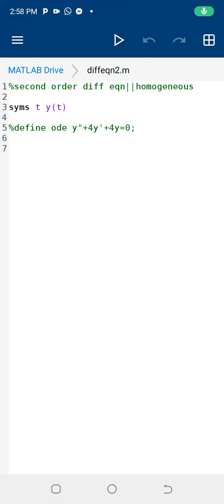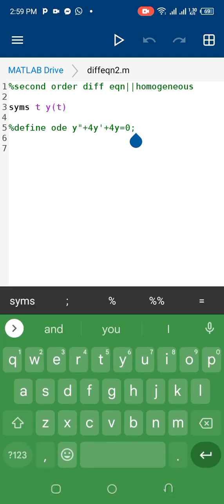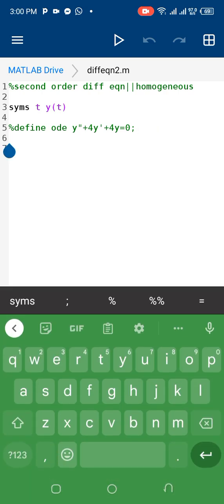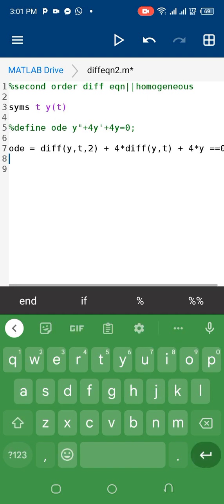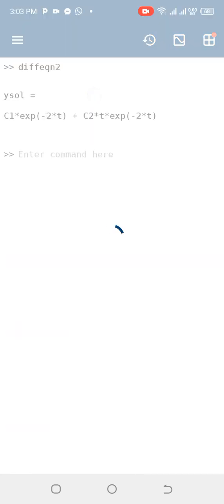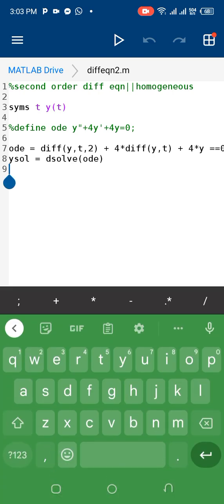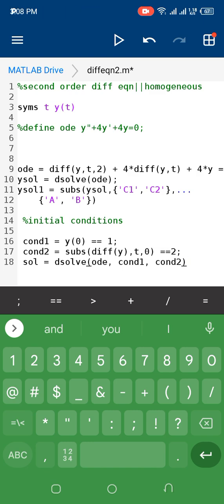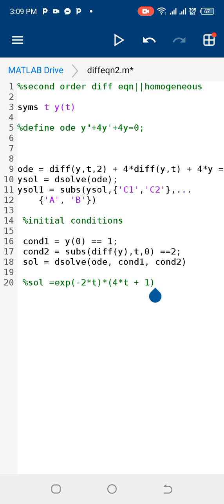Solving differential equations in Matlab || symbolic solution